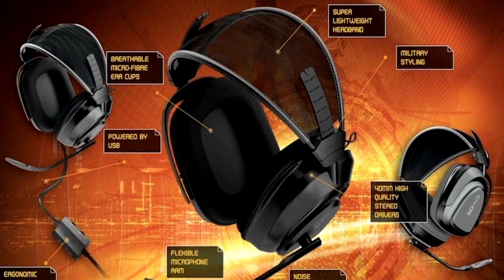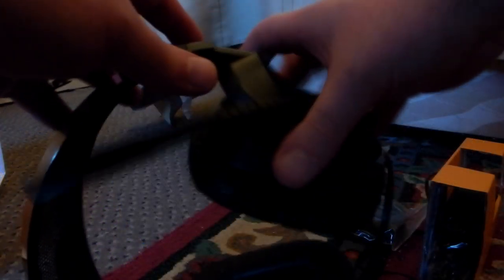Gioteck EX-05s Wired Headset - Unboxing and Review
Hello everyone, here is an unboxing and review video of the EX-05s Wired Headset for PC/Xbox360/PS3/MAC (and more) from the company Gioteck.

The Headset is very good, reasonably good sound and very comfortable to wear. The headphone parts and the parts that allow the headphones to move feel a little fragile and delicate however it is actually stronger than it may feel and once it's being worn on the head, this isn't an issue at all. The headphone part feels a little odd and moves easily however it does stay in the position you move it to and remains there until adjusted. A very nice headset for the price.